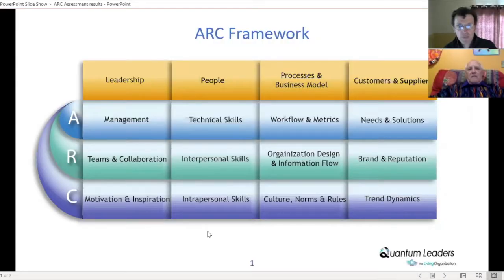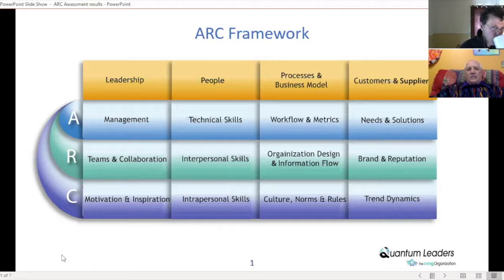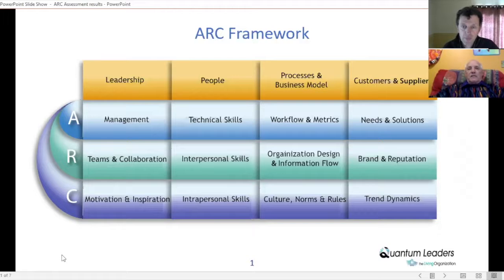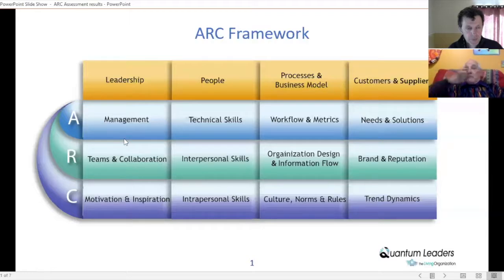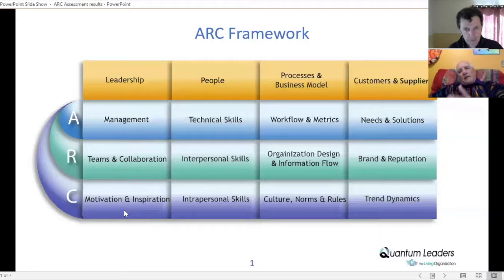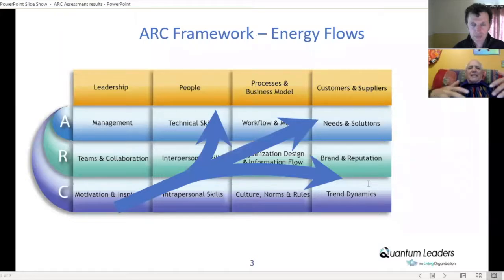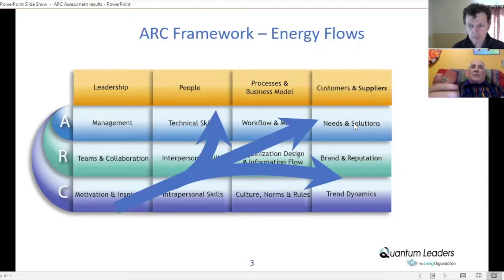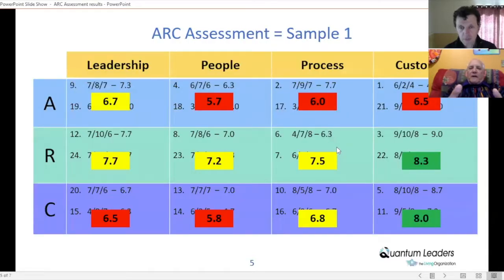The Living Organization® Execution Performance Assessment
The key to success is defined by an organization's ability to execute.  Yet until now there has never been a way for leaders to know their organization's capacity to execute or what is needed to improve that capacity.  The new TLO Execution Performance Assessment gives leaders they guidance they need to be successful.